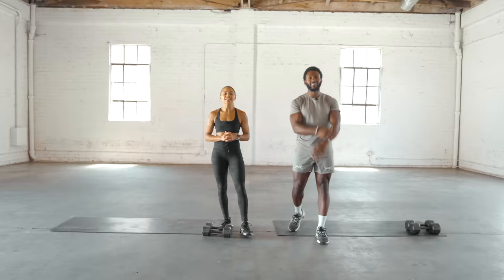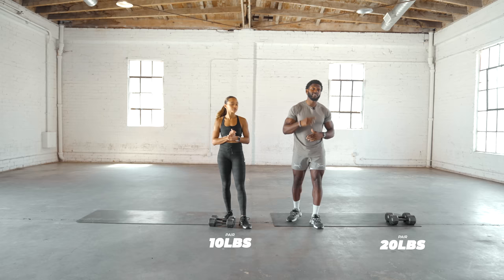30 Minute Full Body Dumbbell Tabata Workout [ADVANCED]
Tap in with us for a Full Body Dumbbell Tabata Workout! We broke up this workout into 4 groups of strength/HIIT exercises that target the full body. All you need for this workout is a pair of dumbbells (we used 10# and 20# dumbbells, but feel free to go lighter/heavier). This workout is advanced, but Toya has you covered with modifications. Drop a comment and let us know how your workout went with us! 🔥

Toya: @ToyaCherrelle
Juice: @JuicetonTx